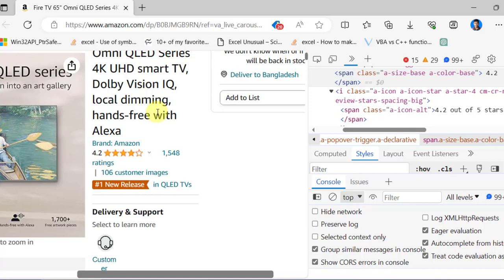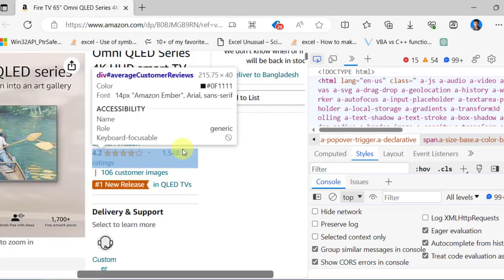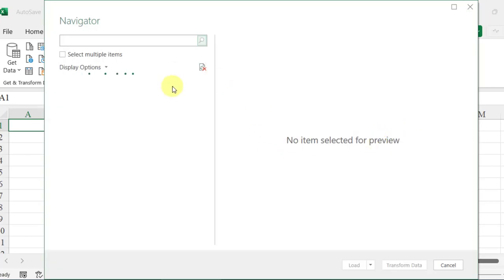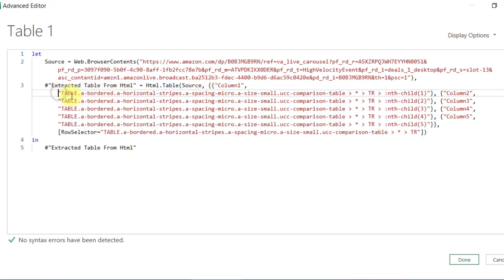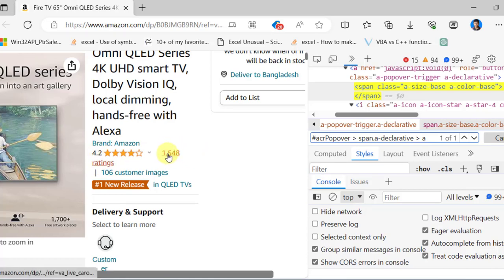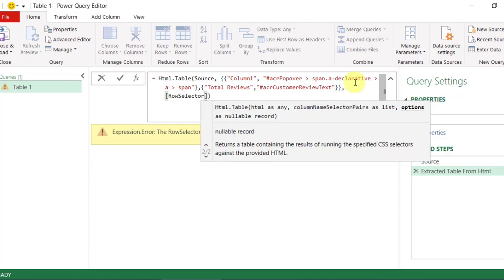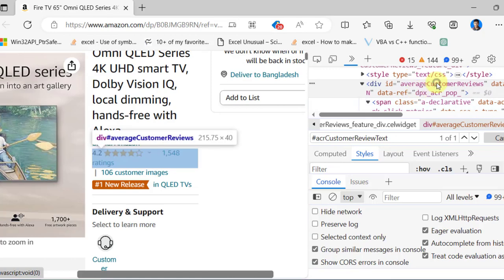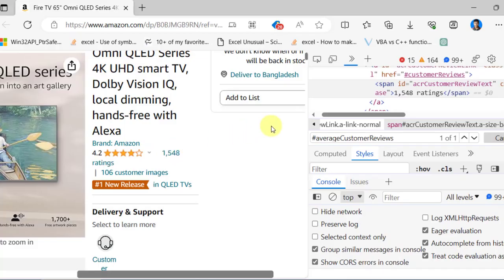Extract Ratings and Review Count From Amazon Using PQ: Html.Table Function